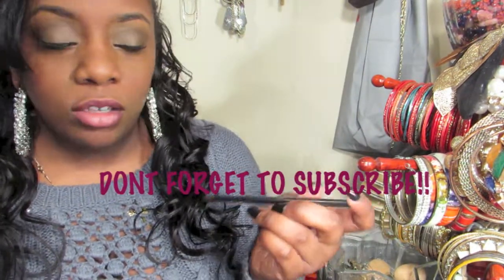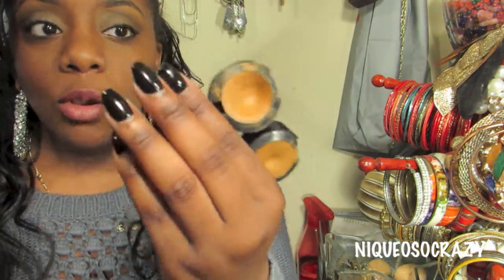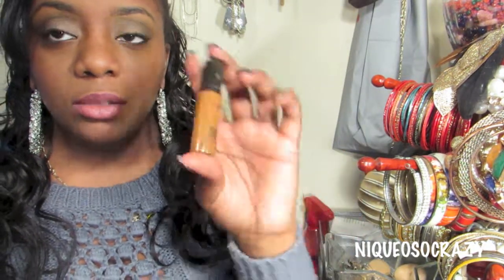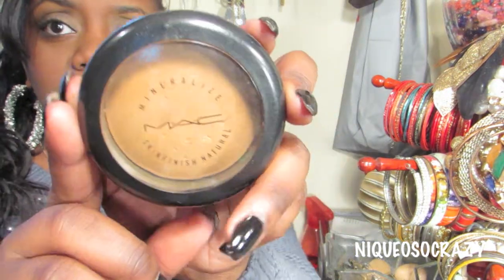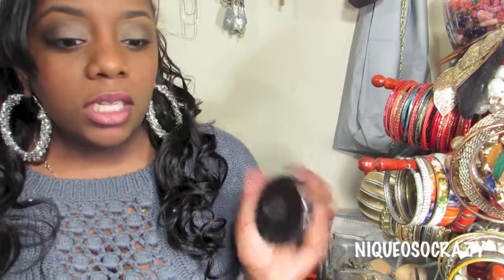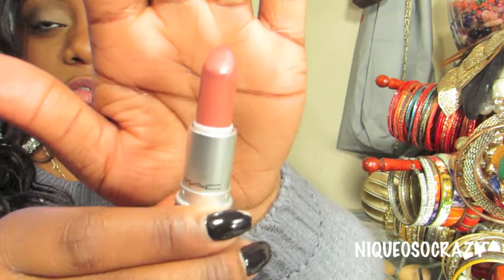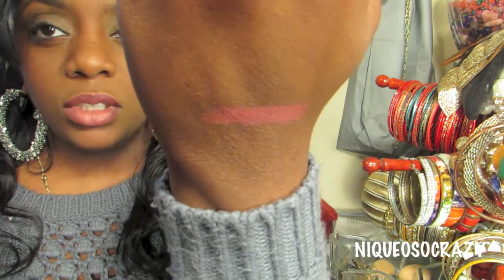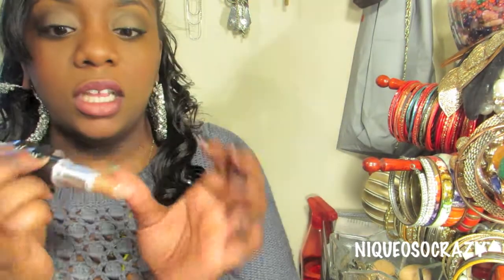MAC Starter Kit | Dark Skin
**ATTENTION**
UPLOADING SCHEDULE
                               EVERY
MONDAY, WEDNESDAY, SATURDAY 6:30 EST

If you interested in background music

Instagram Niqueosocrazy